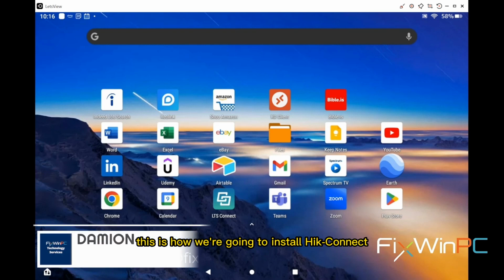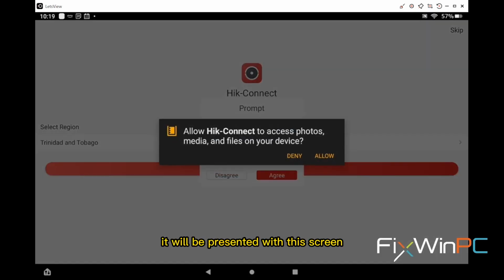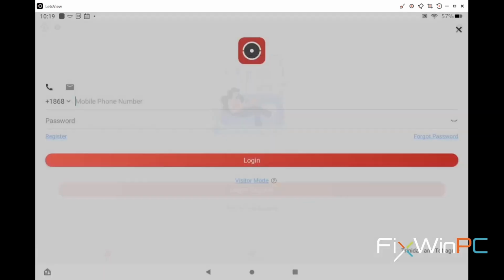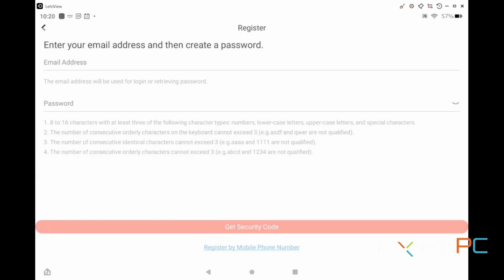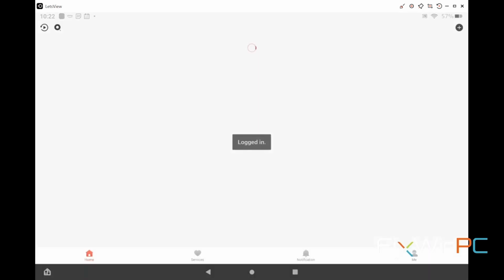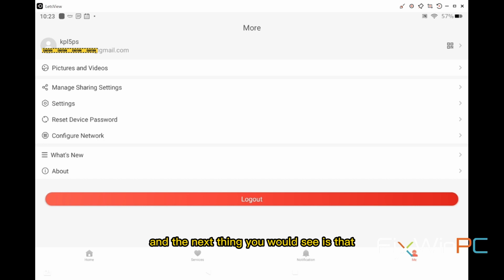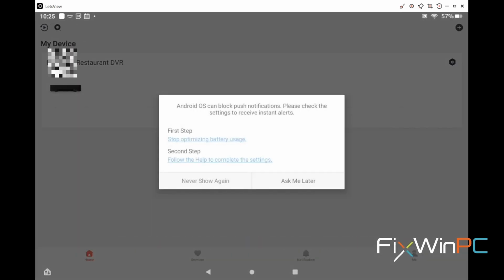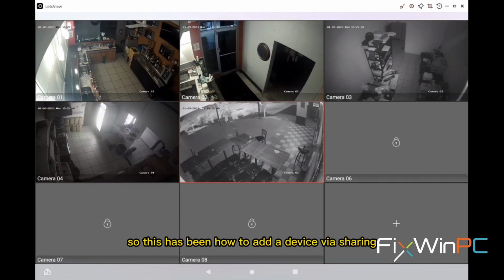How to Make a Hik-Connect Account and Receive A Shared Device using Hik-connect App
We demonstrate how to create a Hik-Connect account and receive a shared device on your Hik-Connect App.